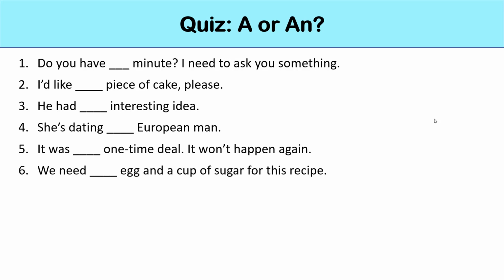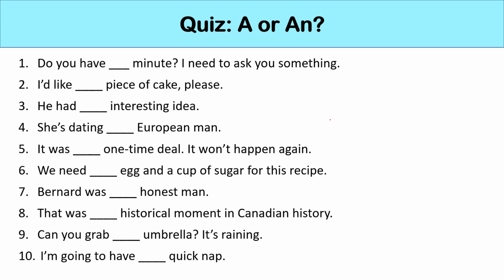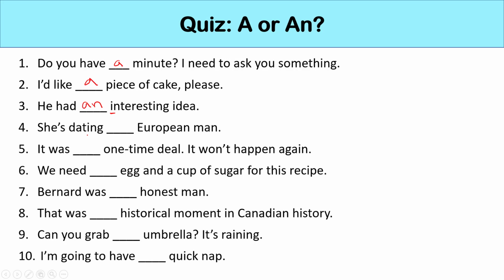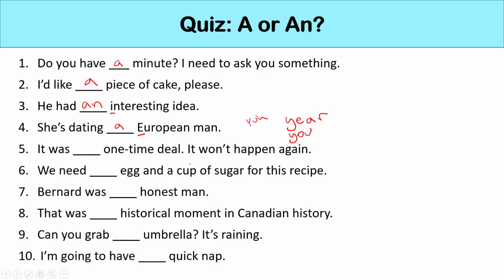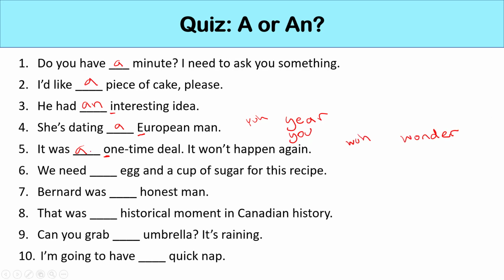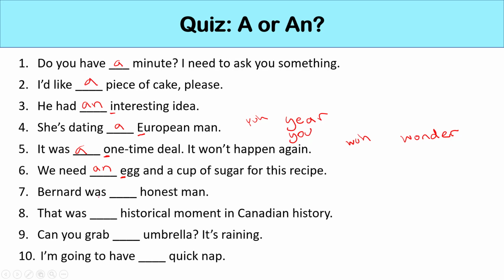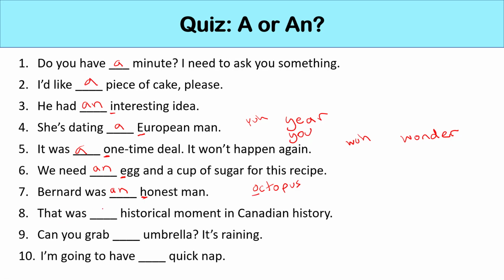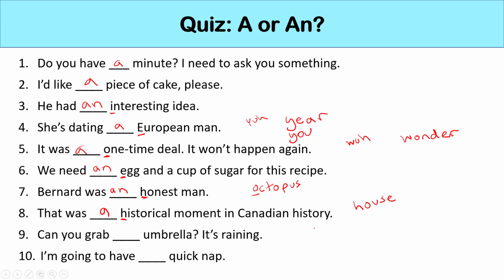When to Use A or AN: Indefinite Articles | English Grammar for Beginners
Learn when to use A or AN (indefinite articles) before consonants and vowels. After the lesson, we will have a 10-question quiz on A/AN.  We use indefinite articles when we are referring to an unspecified thing.

When the indefinite article comes before a word beginning with a consonant sound, we use A. For example: a dog, a baby, a friend.

When the indefinite article comes before a word beginning with a vowel sound, we use AN.
For example: an egg, an instrument, an idea

Chapters:
00:00 - Intro
00:45 - When to use A (before consonant sounds)
01:04 - When to use AN (before vowel sounds)
01:43 - Confusing words/exceptions
03:02 - A/AN Quiz!
04:22 - A/AN Quiz Answers

Note: it is very important to mention that MANY people get confused because not all words that begin with a consonant begin with a consonant sound. And not all words that begin with a vowel begin with a vowel sound.
Example: a house/an hour
a university/an umbrella